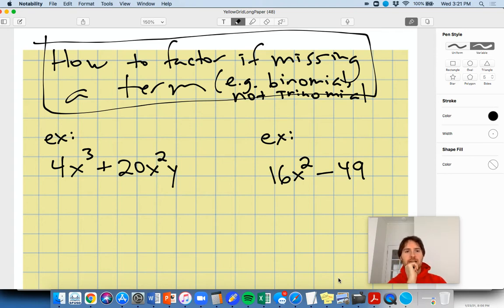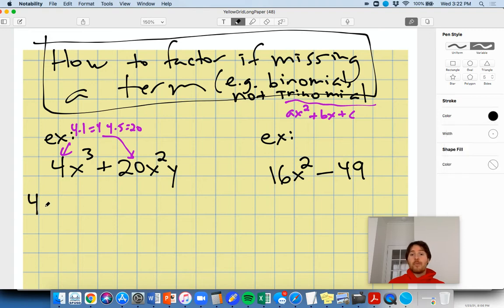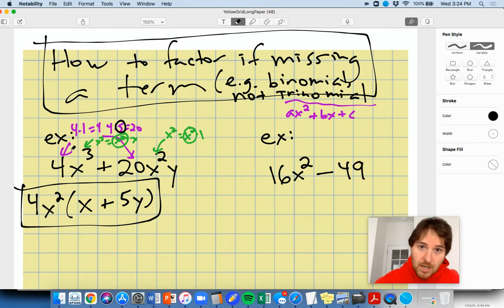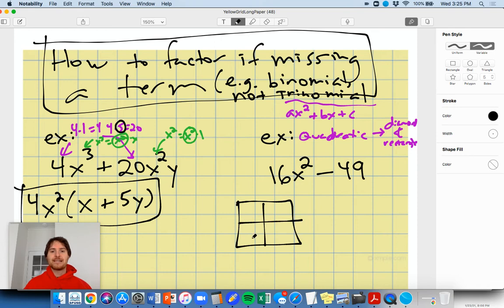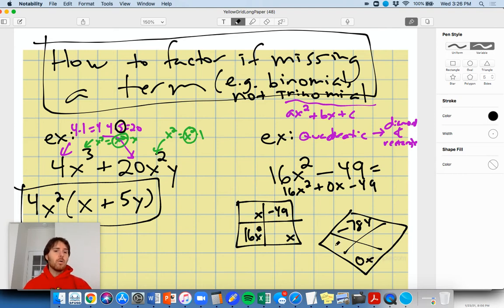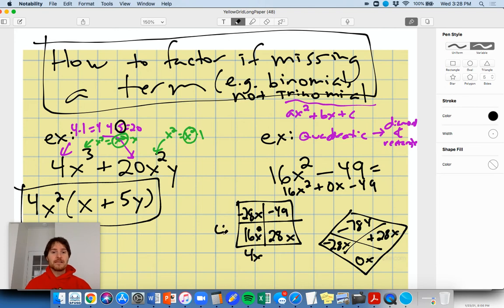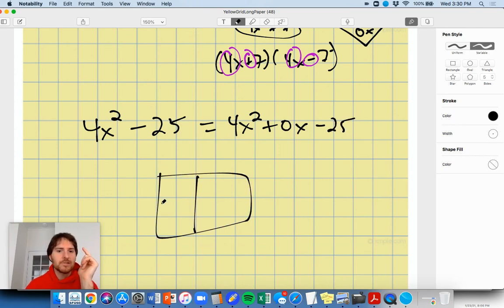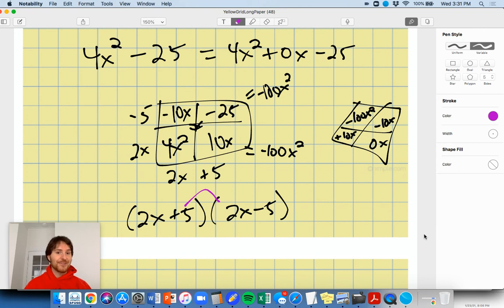Factoring with a "Missing" Term